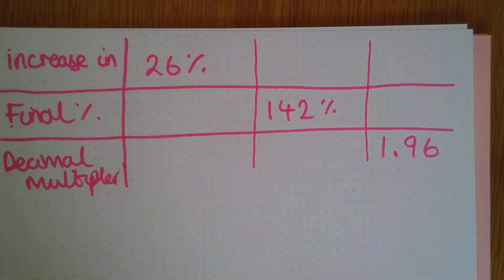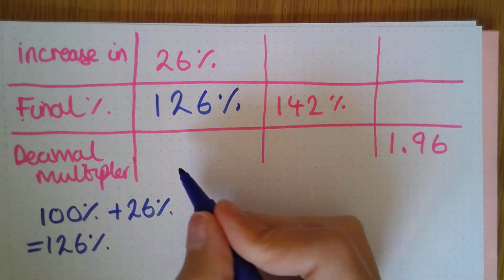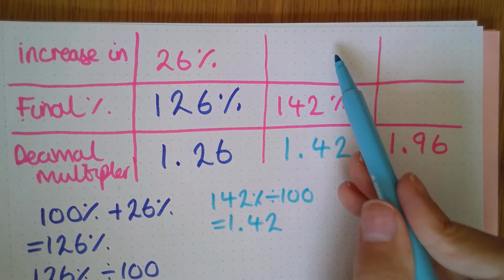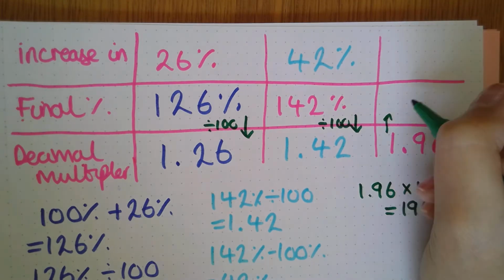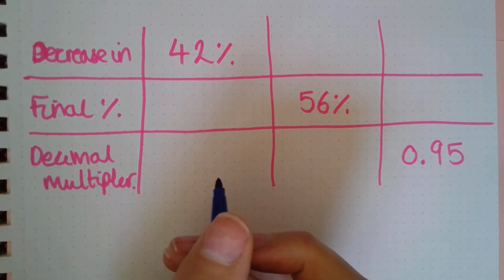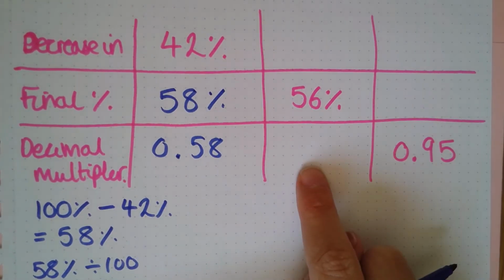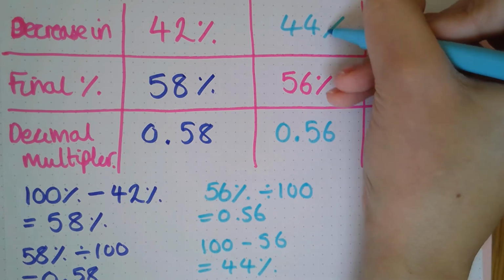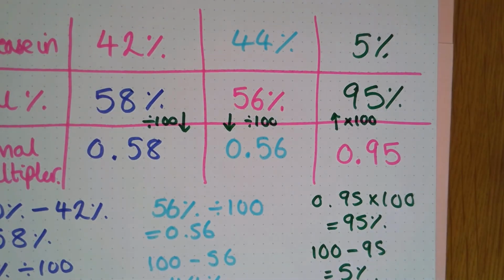Video talking through how to use a specific multiplier table